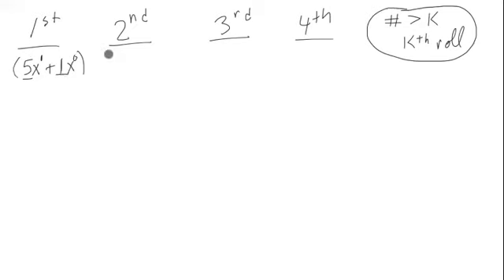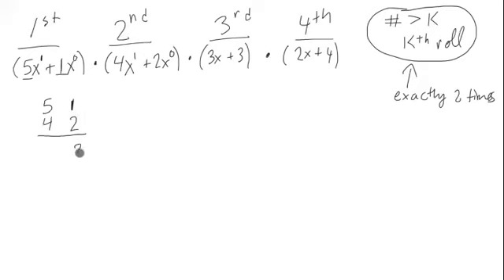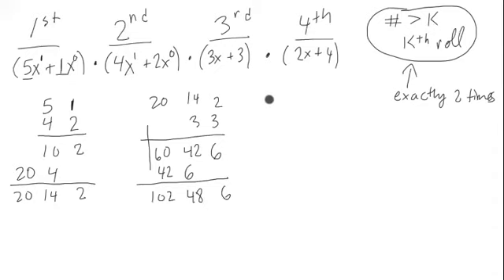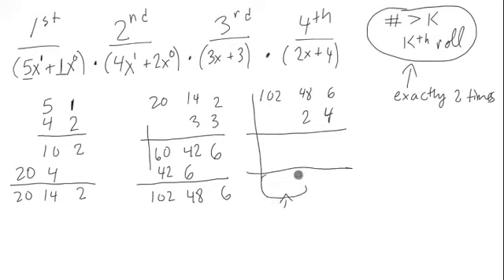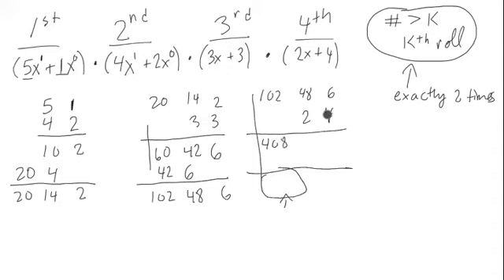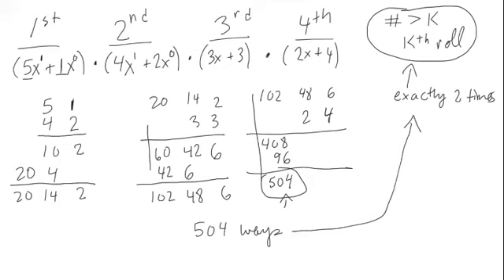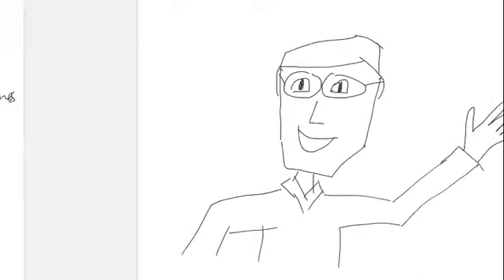Polynomial Counting With a Die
This video illustrates how to count the number of ways to get a number bigger than k on the kth roll for rolling a die 4 times.  We use polynomial multiplication!